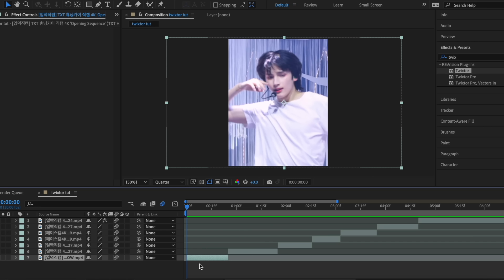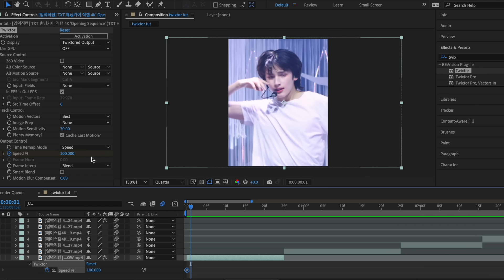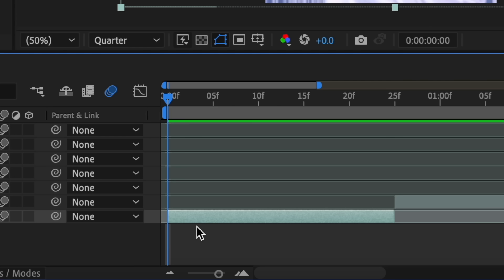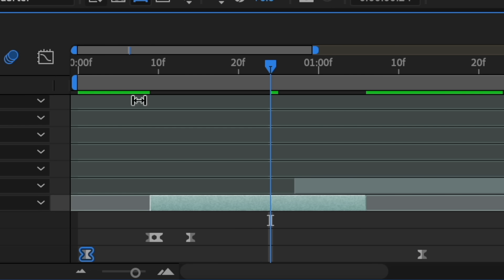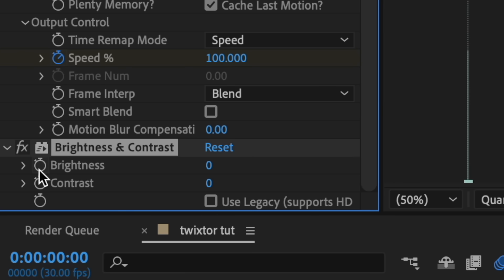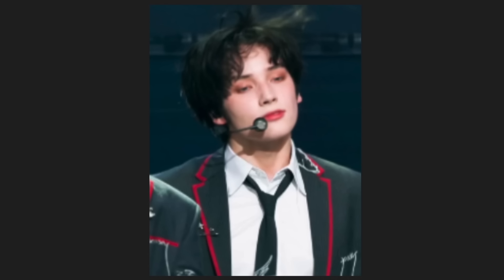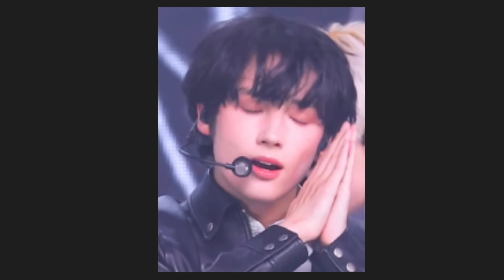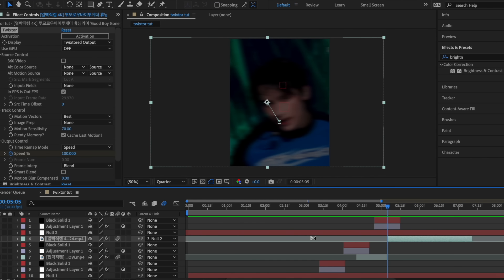how to: easy TikTok style velocity (with twixtor) | after effects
Editing instagram: @emowhofromwhoville
Personal instagram: @lolabugxd